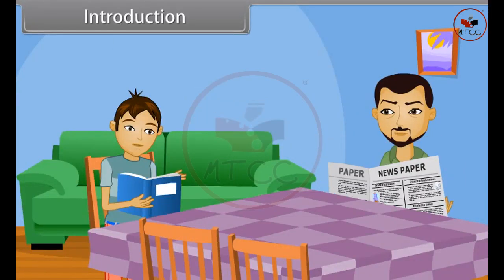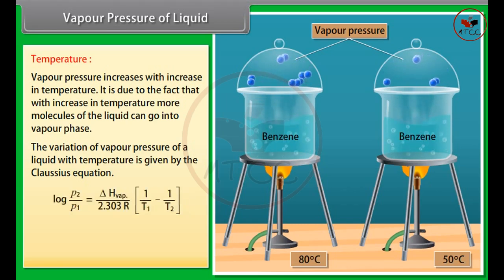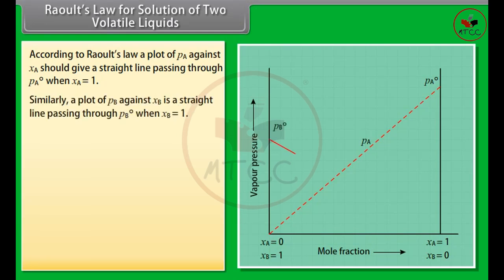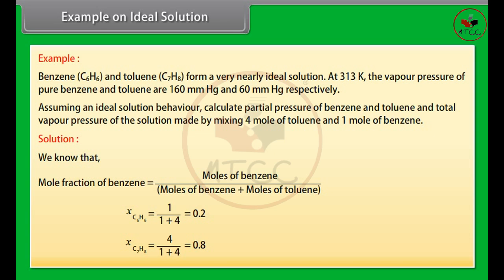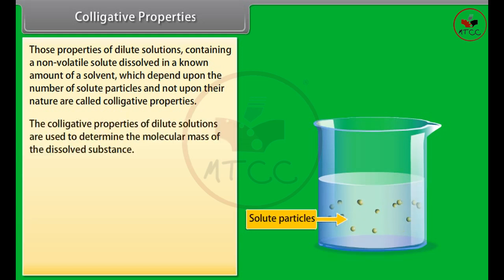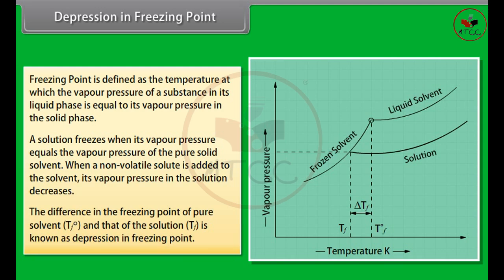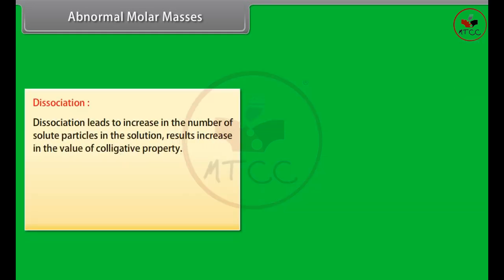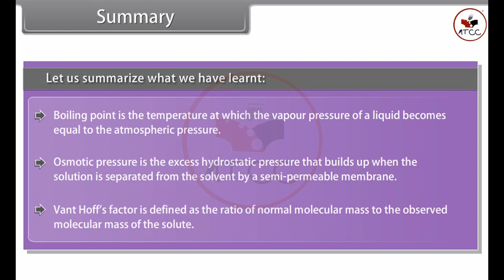Solutions Part 2 🔥 | Class 12 Chemistry | CBSE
Continue your preparation of Solutions with Part 2, designed to strengthen your concepts and help you master the chapter in an easy and exam-oriented way 🚀

This video is focused on conceptual clarity, NCERT-based learning, and board exam preparation for CBSE Class 12 Chemistry students 📈

🔹 Helpful for board exam theory and numerical questions
🔹 Quick revision + smart preparation
🔹 Best for building strong Chemistry concepts 📚

💡 Learn Solutions in a simple and interesting way without confusion!